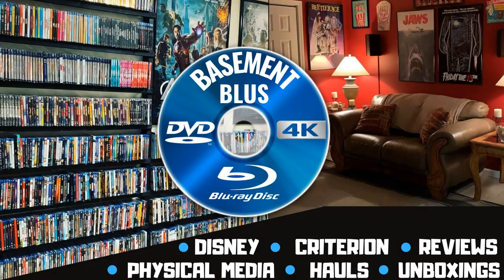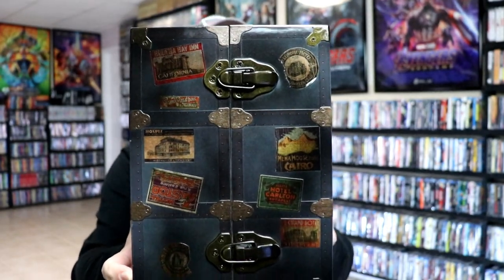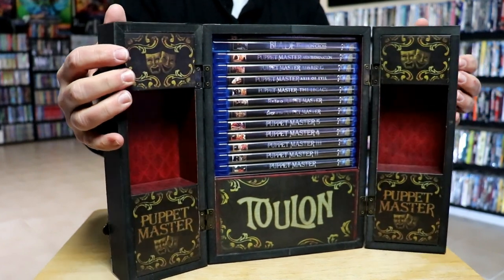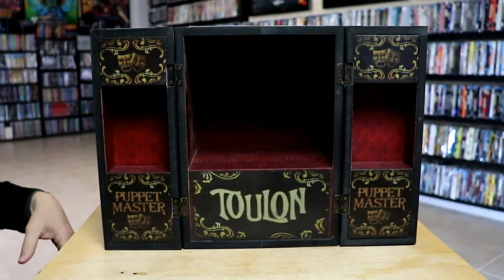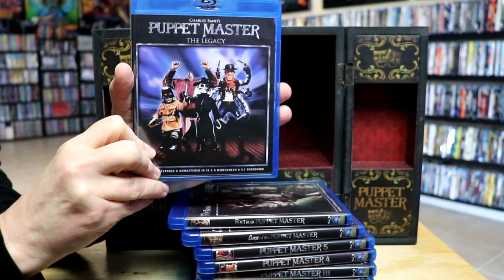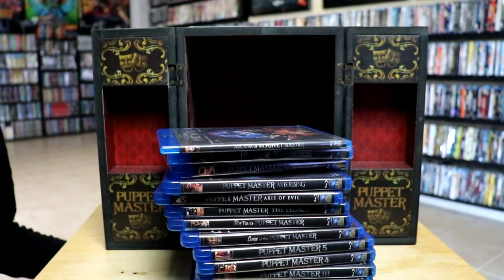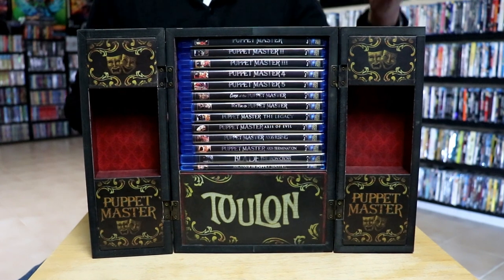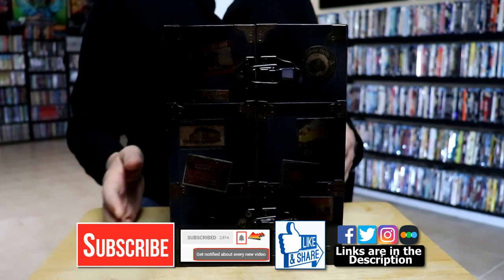Toulon's Puppet Master Collectible Trunk Unboxing from Full Moon Features with 13 Blu-rays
Check out my unboxing of Toulon's Puppet Master Collectible Trunk from Full Moon Features with 13 Blu-rays!

Add the Retro VHS of the original to your collection
Add this trunk to your collection